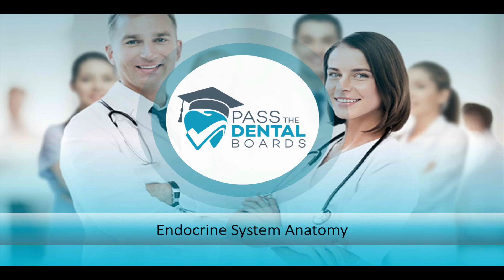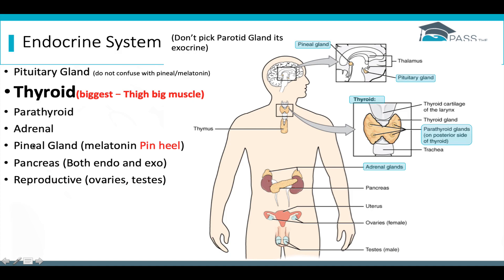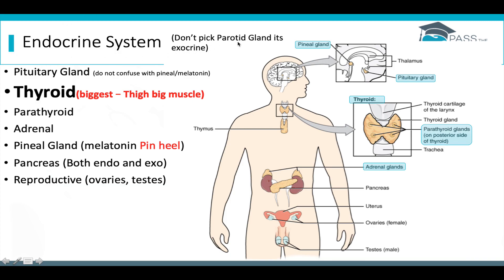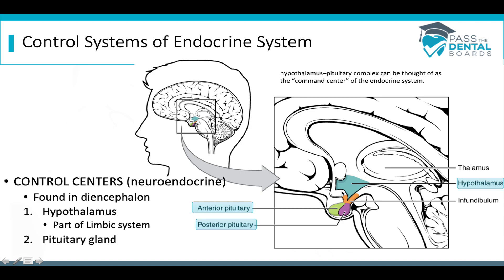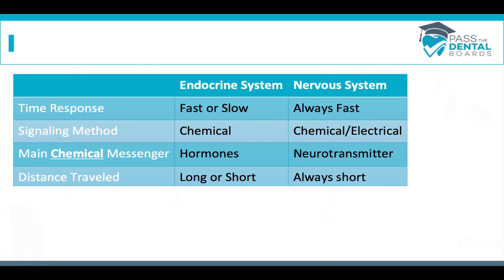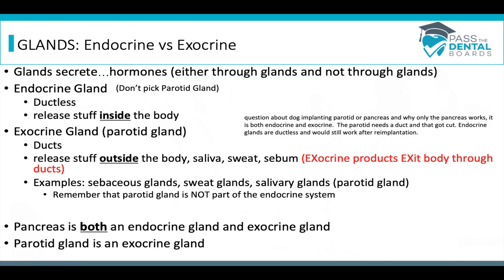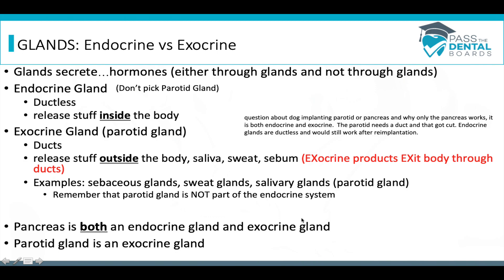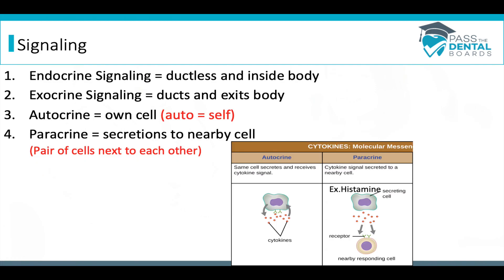Endocrine System ANATOMY - Facts You Must Know! (PTDB) - INBDE NBDE USMLE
If you found this helpful, consider purchasing my course!  You can download the lecture, access multiple choice questions, and there are many more videos that I do not include on my YouTube channel

In this video we will be learning about important INBDE and NBDE topics on the Anatomy of the Endocrine System.  We will cover topics such as the largest endocrine gland, which gland is BOTH endocrine and exocrine, and weird but important subjects such as merocrine, holocrine, and apocrine signaling.